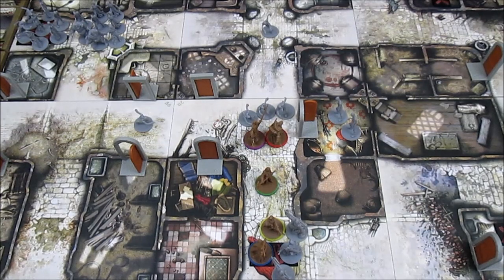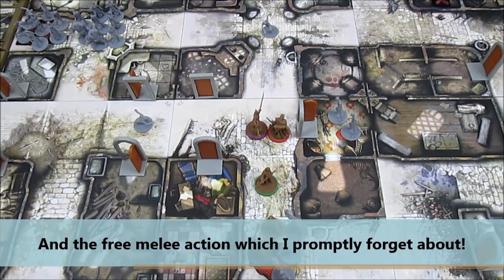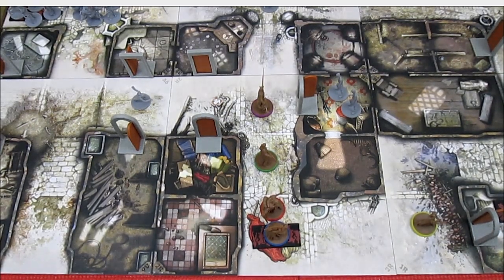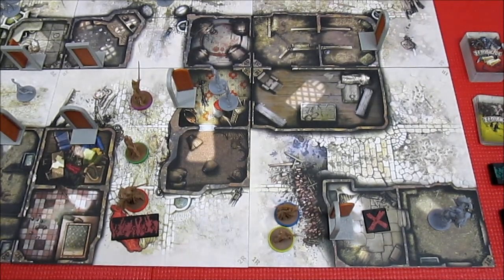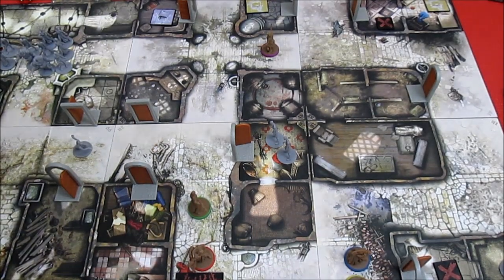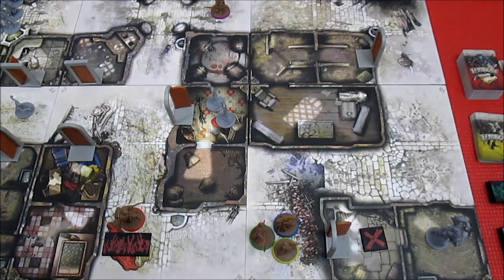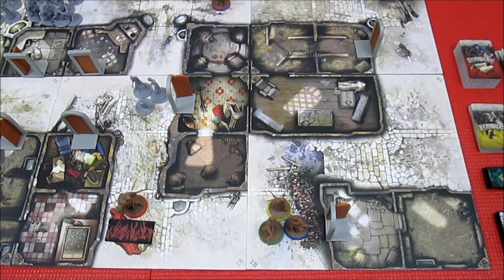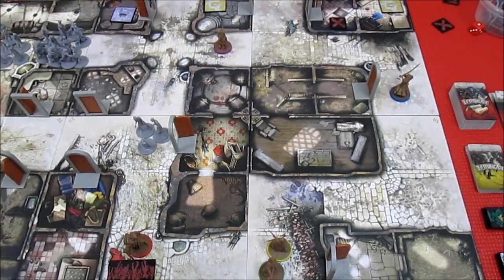Zombicide Black Plague: Quest 3: Episode 10 Finale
The final search for survivors . . . how badly will Baldric bumble? . . . you  may be surprised!